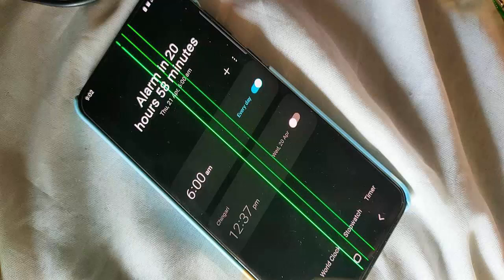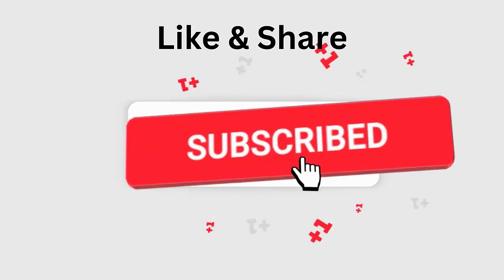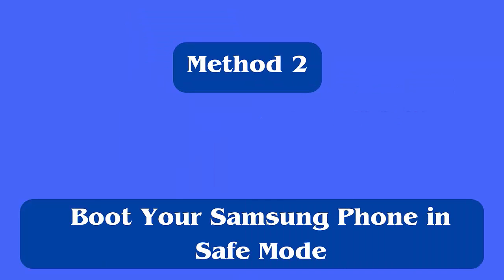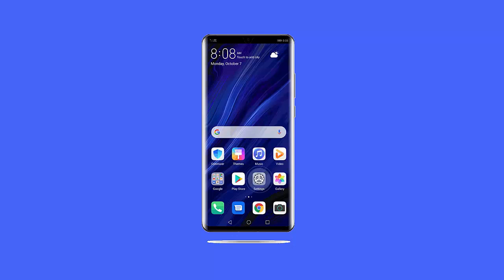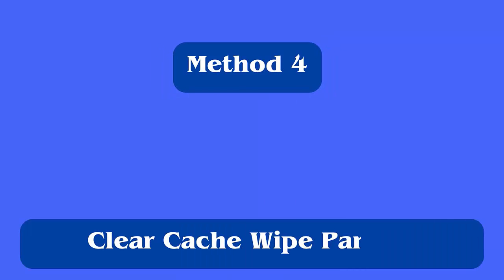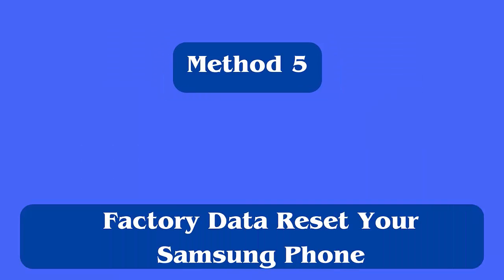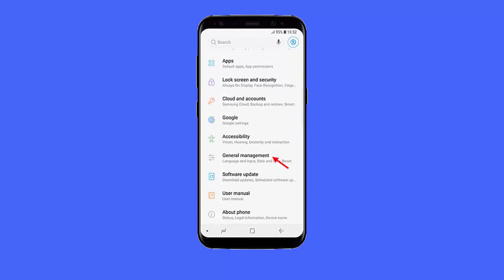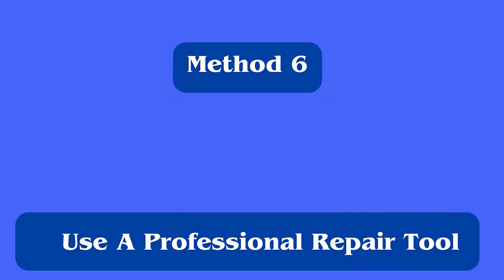[6 Tricks] How To Fix Samsung Phone Screen Green Line Issue | Solve Samsung Green Line After Update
In this video guide, learn what are the various ways that you can follow to troubleshoot green line issue on Samsung phone screen.

Key moments:
👉0:00 Intro & details
👉0:32 Method 1: Do A Soft Reset
👉0:56 Method 2: Boot Your Samsung Phone in Safe Mode
👉1:20 Method 3: Update Software
👉1:43 Method 4: Clear Wipe Cache Partition
👉2:11 Method 5: Factory Data Reset Your Samsung Phone
👉2:49 Method 6: Use A Professional Repair Tool

Social Media-